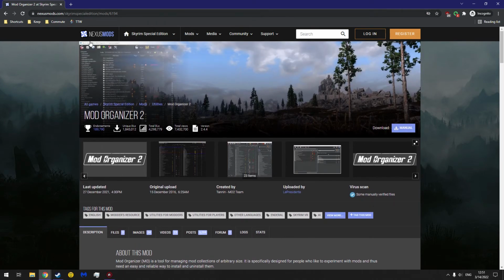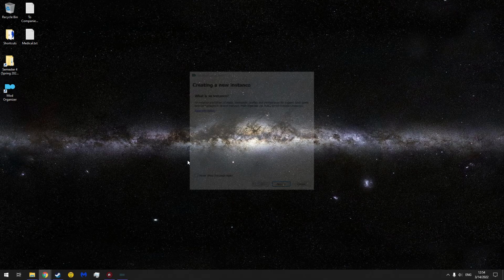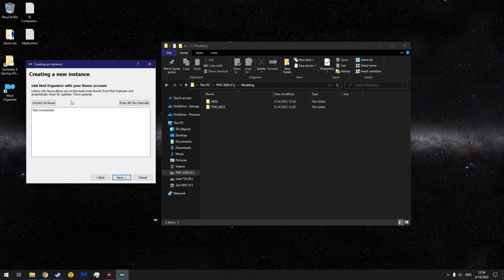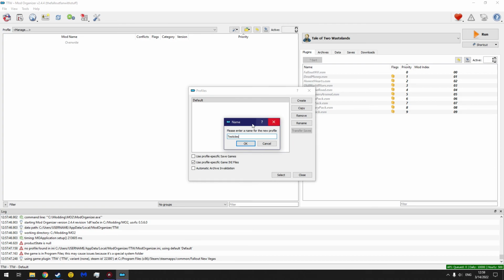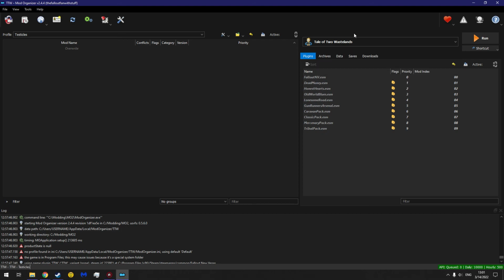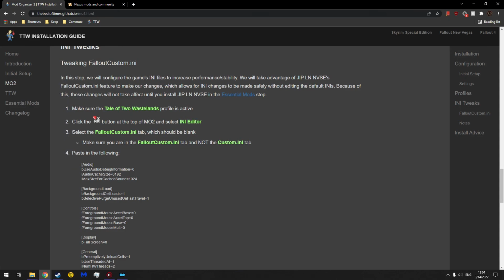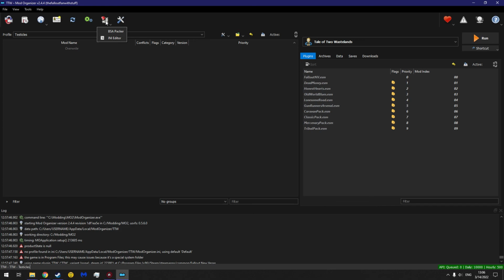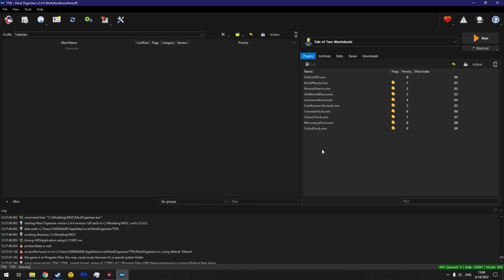How to Install Mod Organizer 2 (and Configure for TTW) | 2022 Tutorial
Part 1 (TTW v3.3 Install)